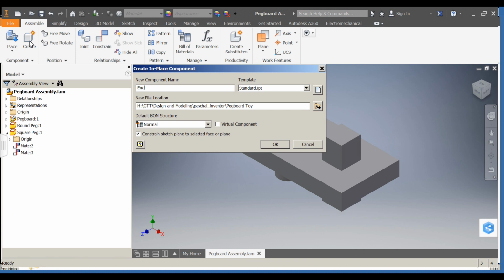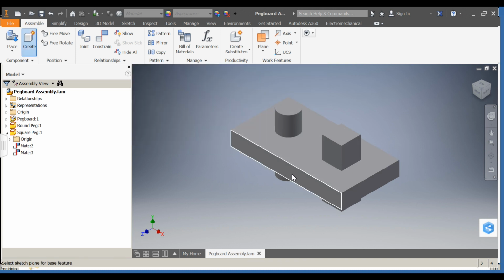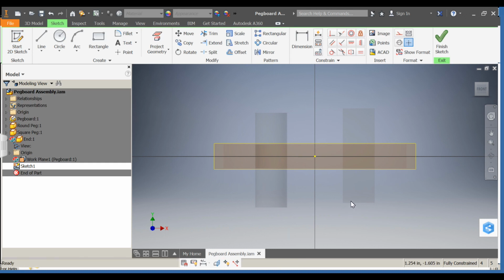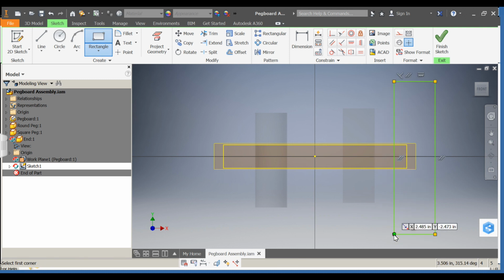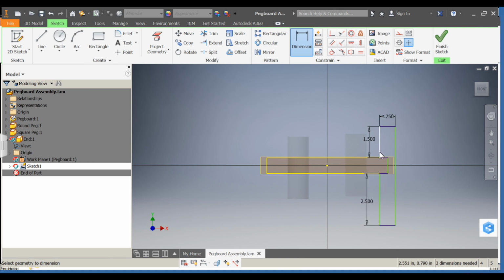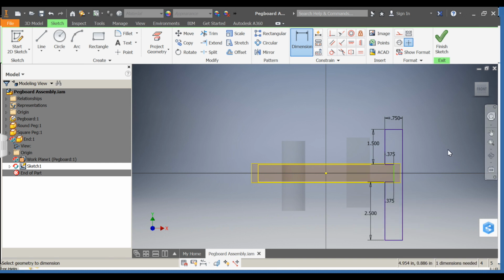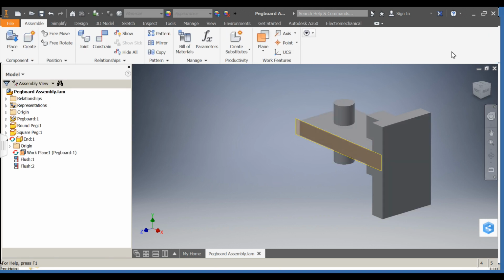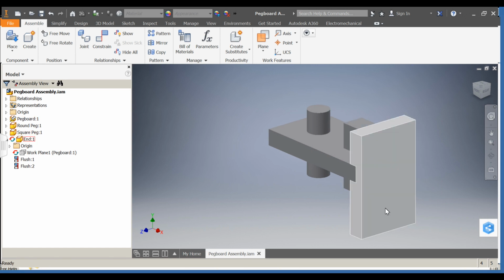Create the End